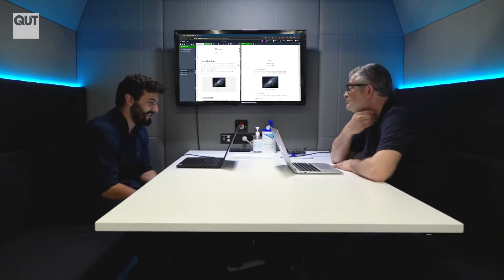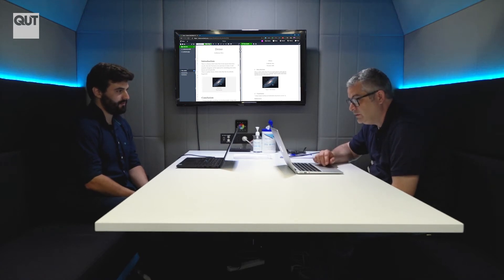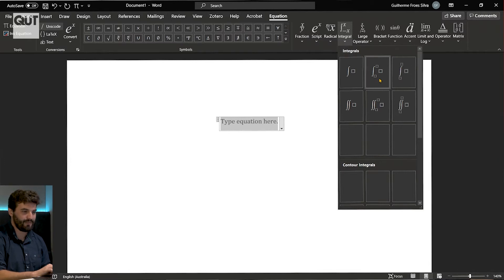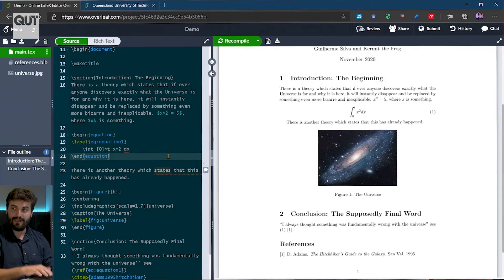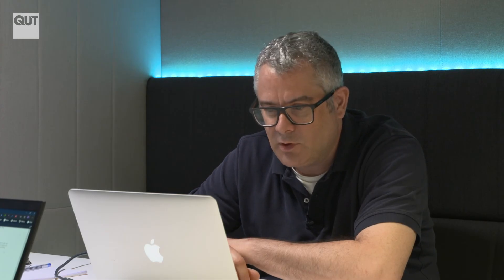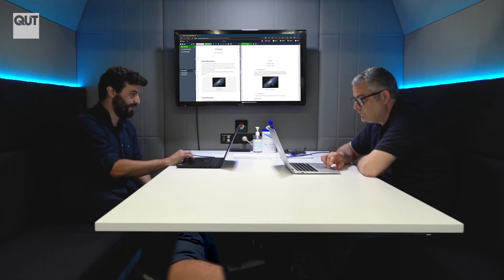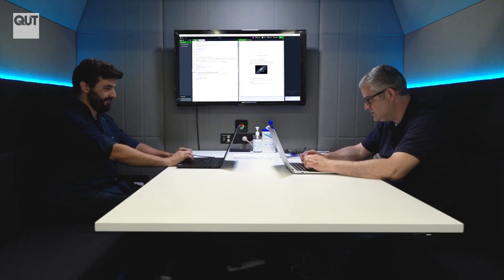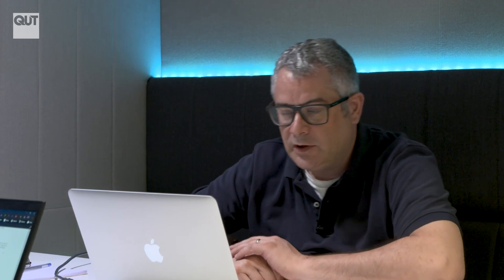In conversation: The benefits of using Overleaf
Overleaf is a typesetting language designed to make the process of writing, editing and producing your research papers and project reports much quicker for both you and your collaborators. Overleaf has many templates for theses and dissertations, as well as conference proceedings and journal manuscripts and can also be linked to other services such as reference managers to best fit into your workflow as well as several publishers' manuscript submission systems.

This Overleaf video highlights a conversation between a PhD student and Academic outlining the benefits of Overleaf, particularly when using equations, mathematical formulae, tables etc.

The QUT logo, the "real world" wordmark, and any combination of the foregoing, whether integrated into a larger whole or standing alone, are registered Trade Marks of the Queensland University of Technology, and their use is subject to the approval of the Publications Manager.